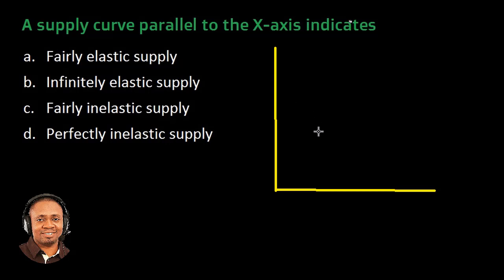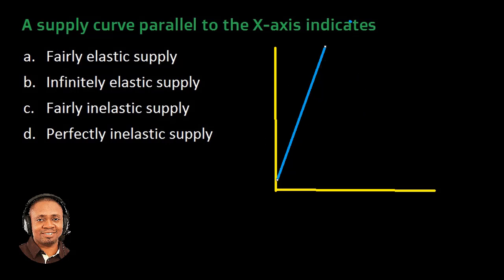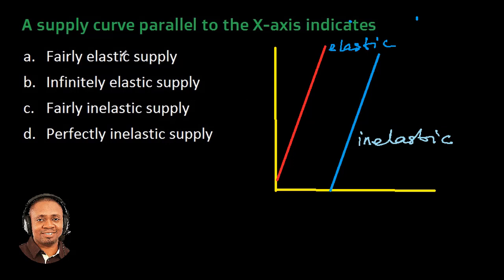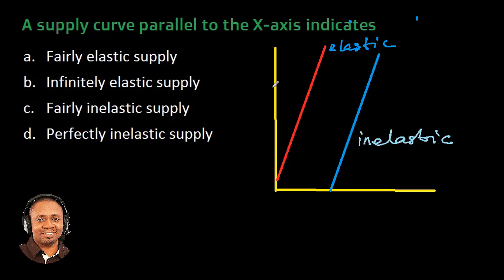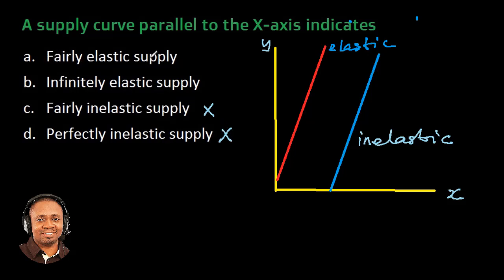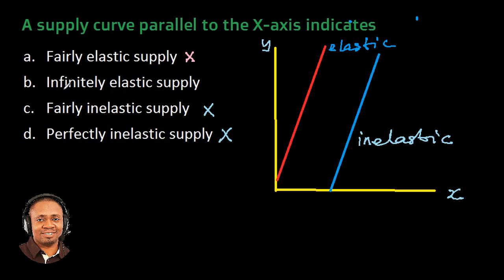Q13 Supply Curve Economics Past Questions and Answers 2018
A supply curve parallel to the x-axis indicates

A. fairly elastic supply
B. infinitely elastic supply
C. fairly inelastic supply
D. perfectly inelastic supply